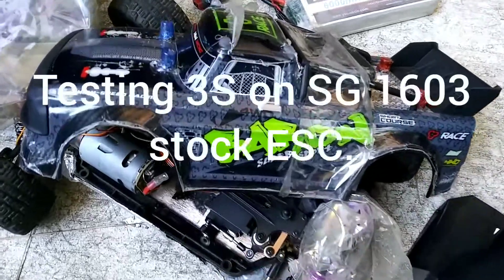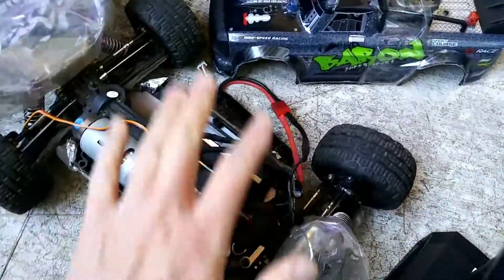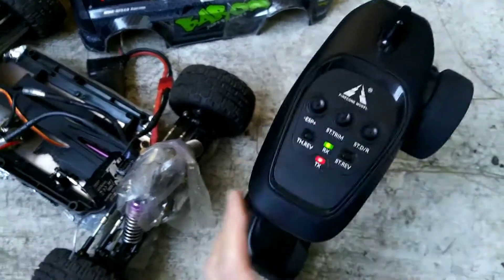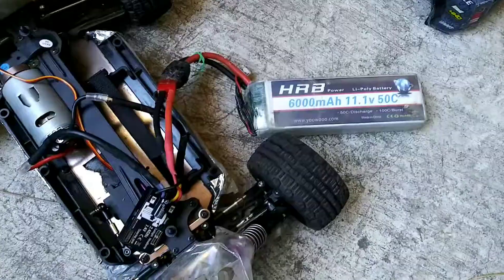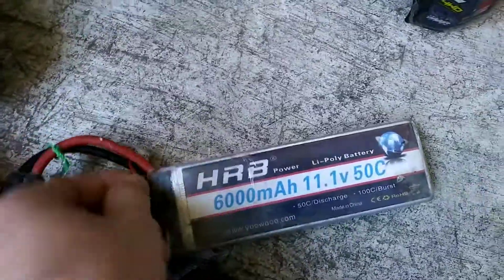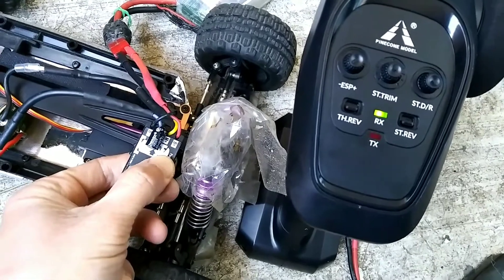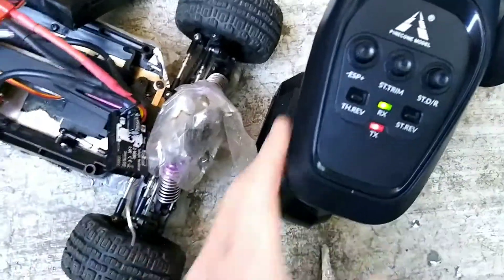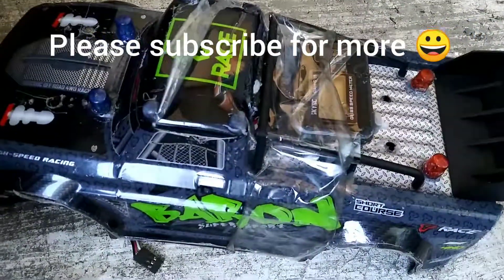Can stock "SG 1603" handle 3S (12.6volts)? Let Me Try 😆. (2/26/2021)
Testing 3S on SG 1603.  Taking the risk to make this video.